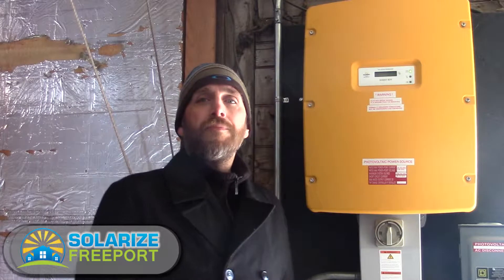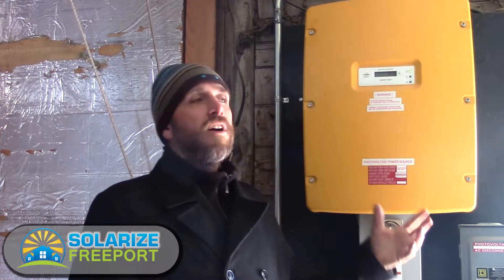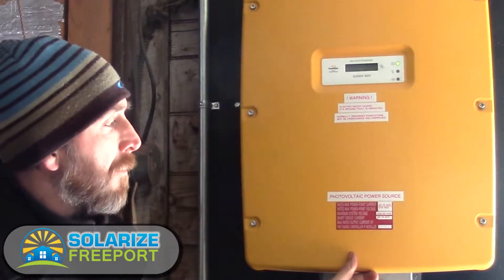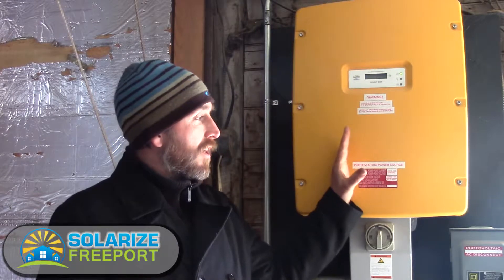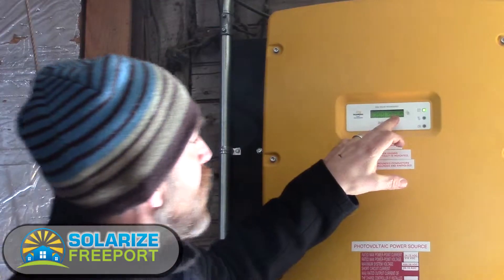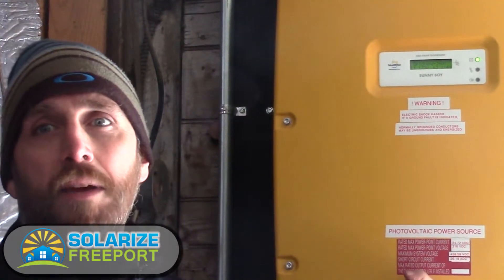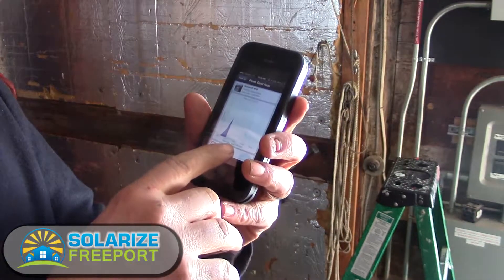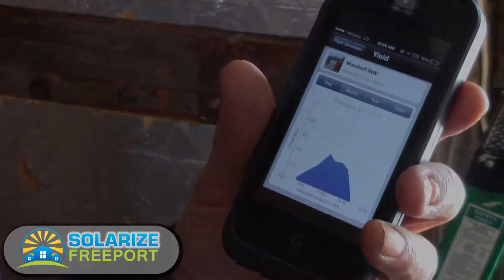SMA inverters for Solarize Freeport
Vaughan Woodruff talks about inverters and shows an example of one option, SMA,  we will offer for solar installations done through Solarize Freeport.